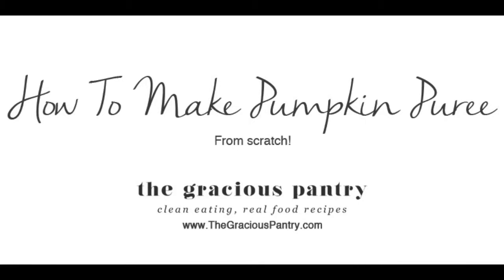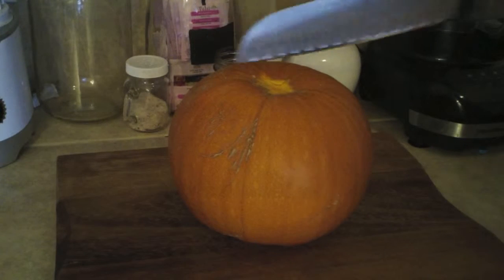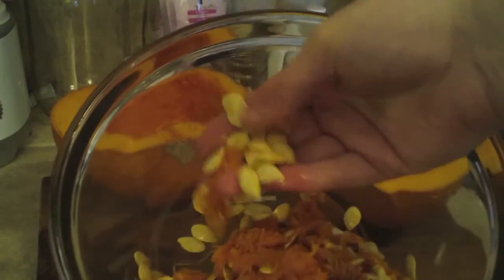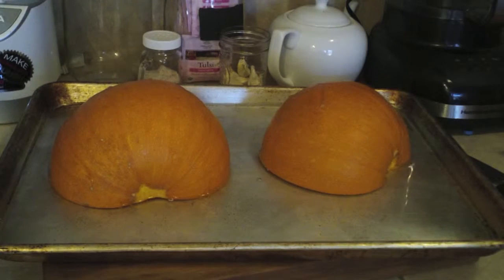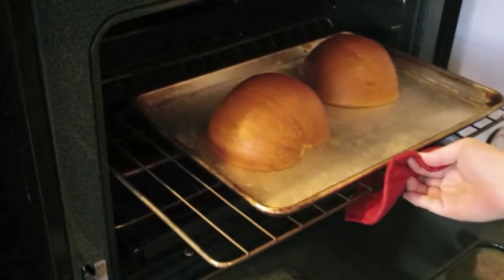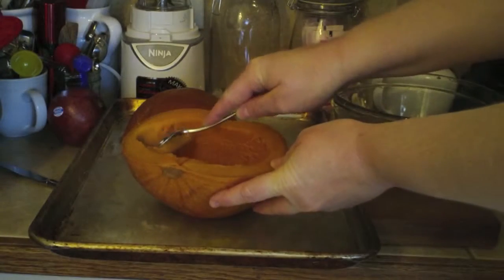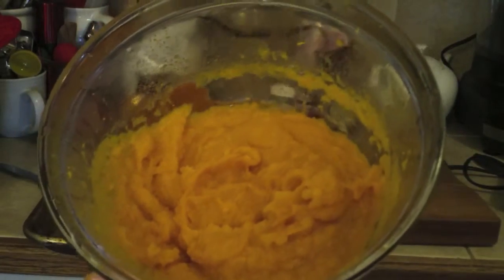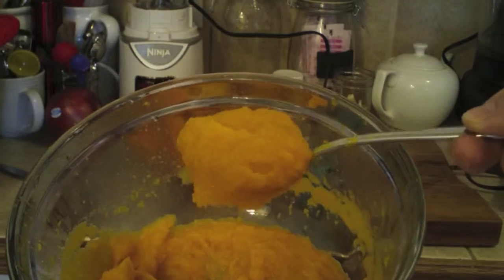How To Make Pumpkin Puree